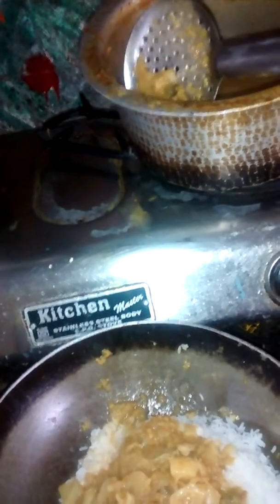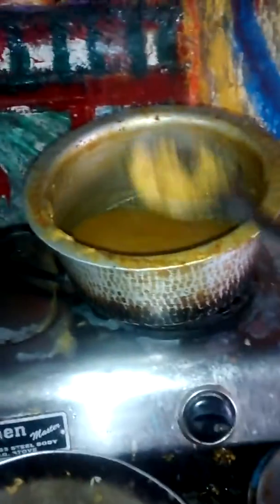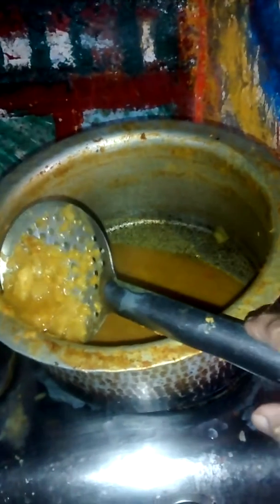Not feeling well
Even though we have to cook temporary adjustment #,should be needed in our real life